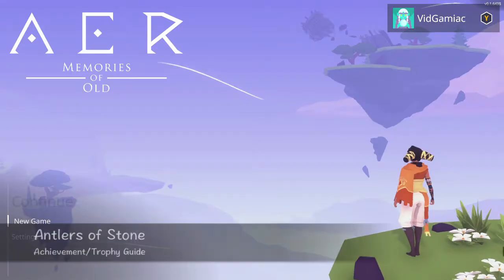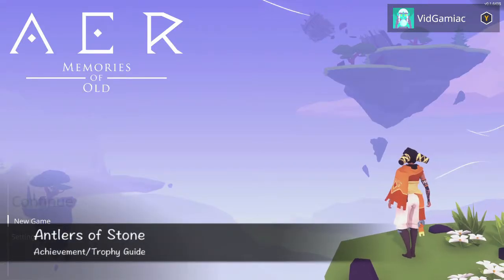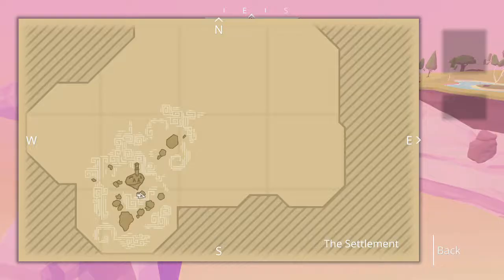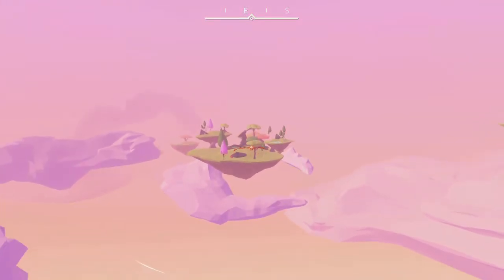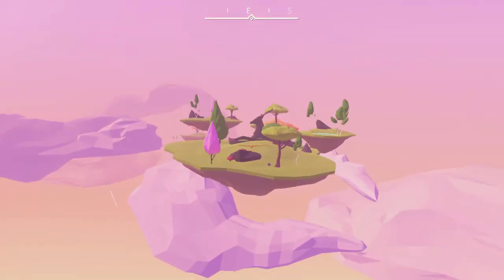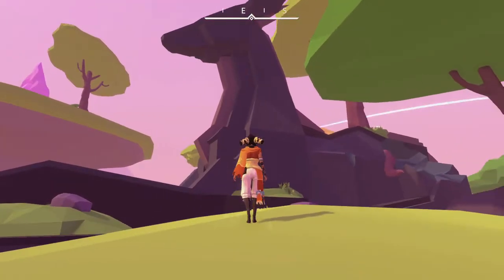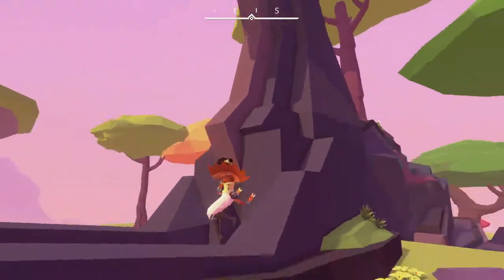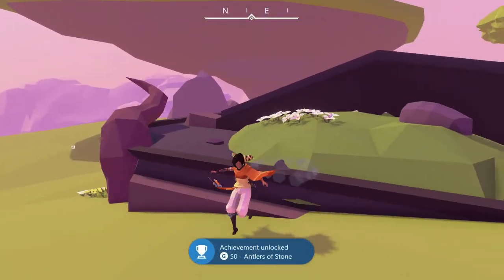AER: Memories of Old - Antlers of Stone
Antlers of Stone - Find the statue of the deer.